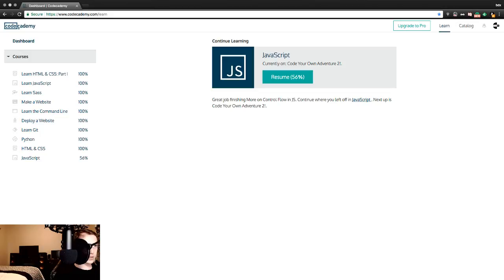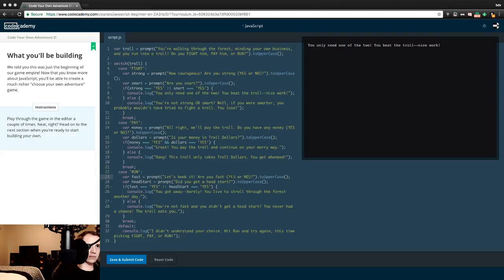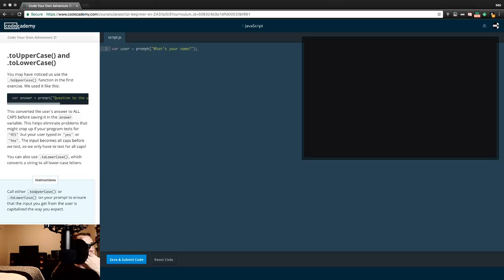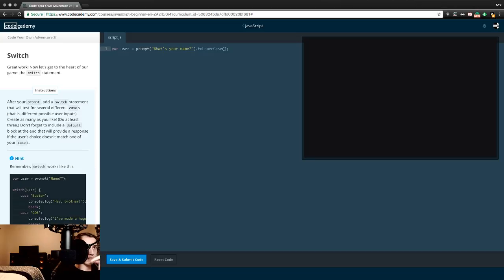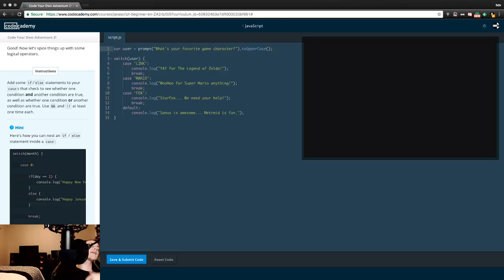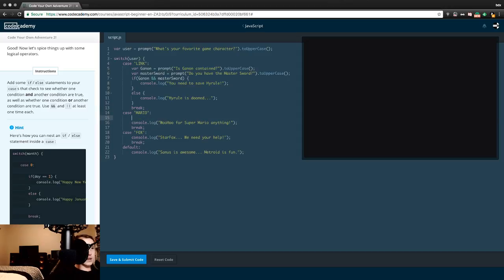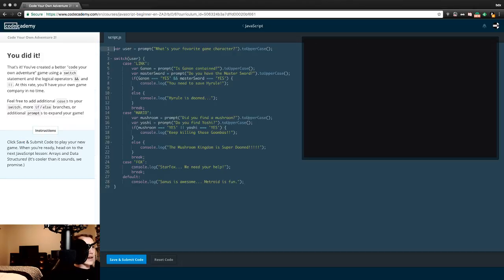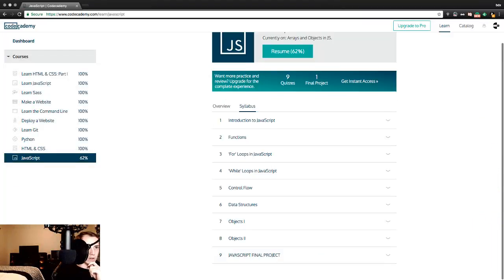Day 80 - Year of Streaming & Learning to Code